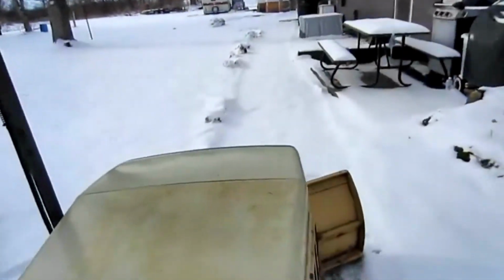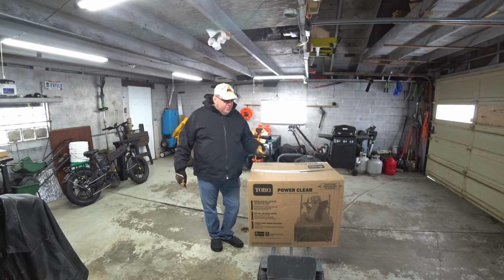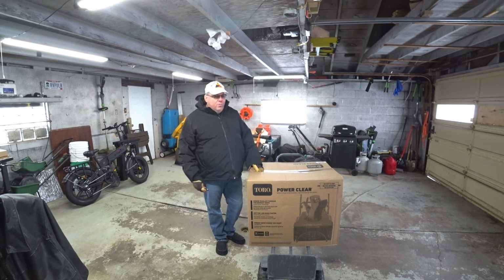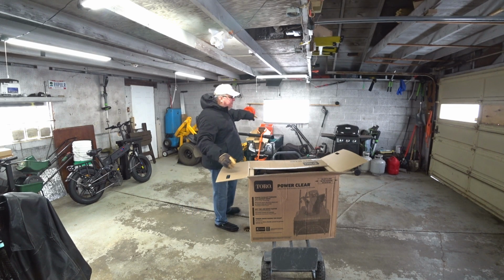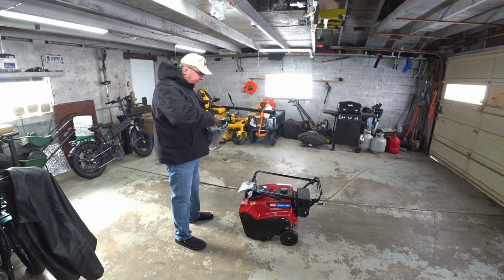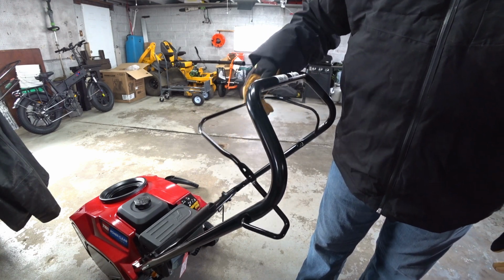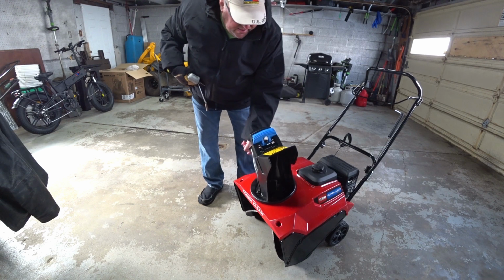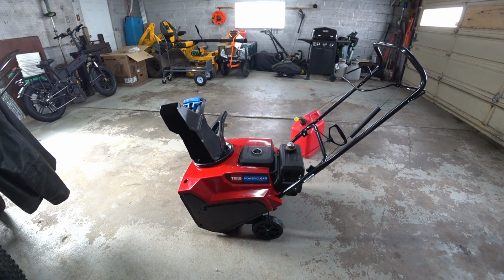TORO 721e Snowblower Mechanics Choice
Check Product suggestions for best deals on TORO 721E